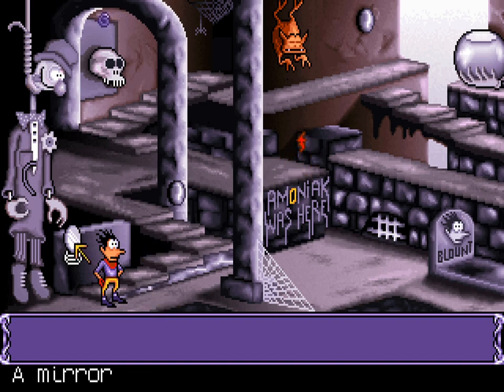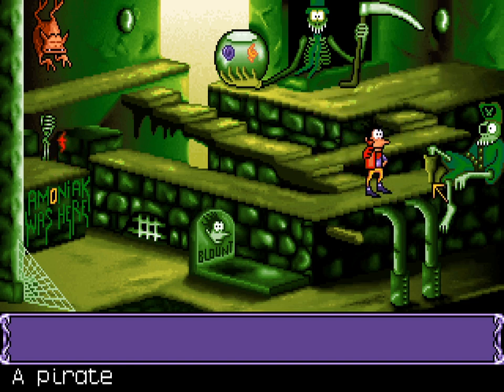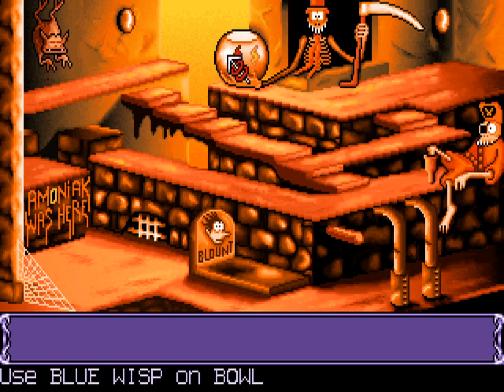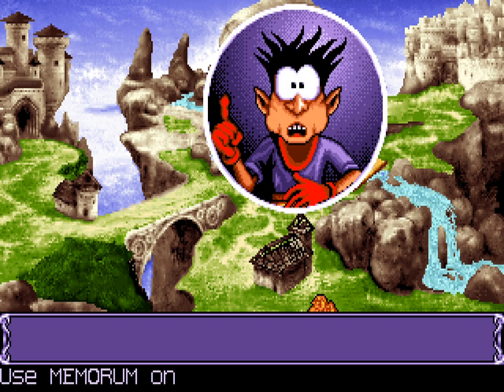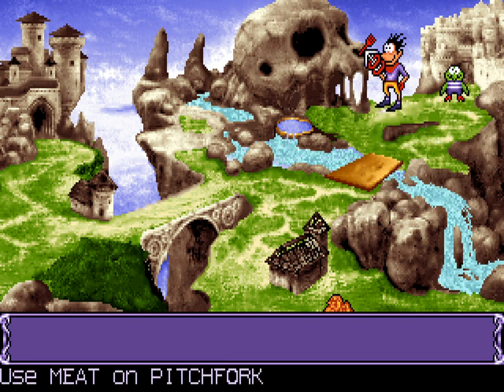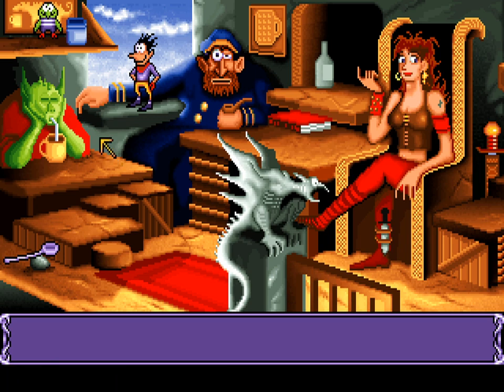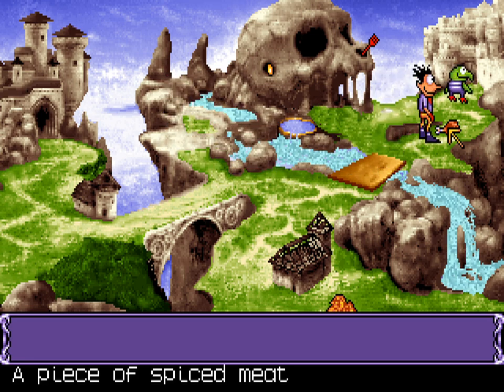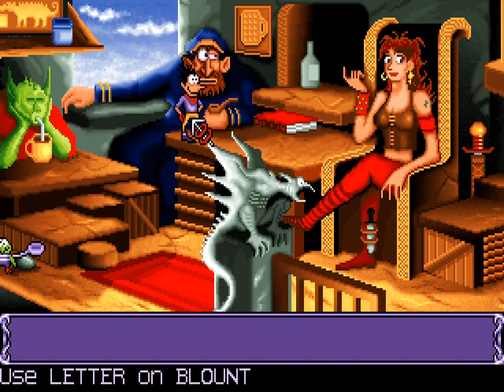Goblins 3 Solo part 2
Blount finds a way to return to life, then has to stop a rampaging dragon and help find a lost bill on his way to catch up with Wynnona.